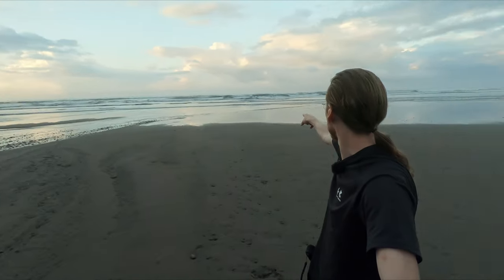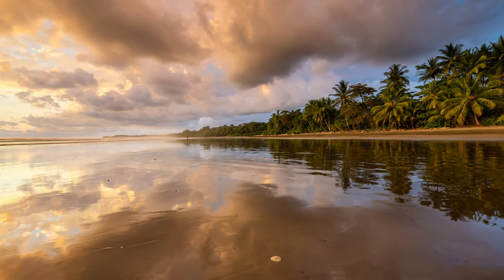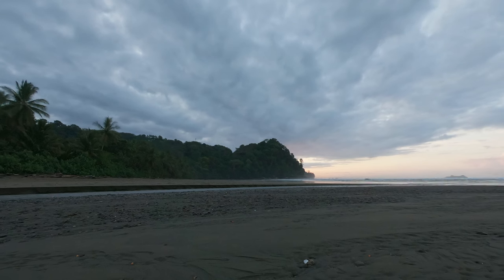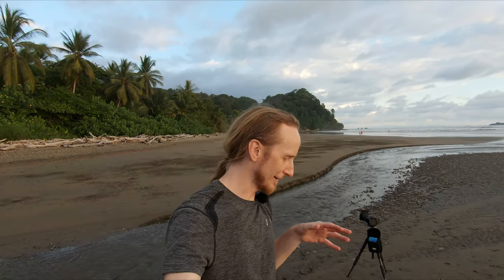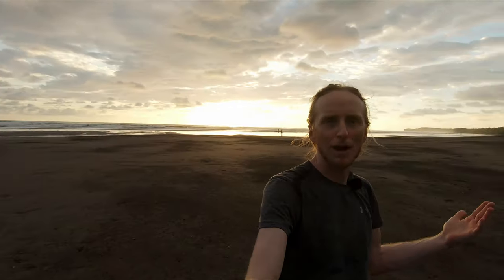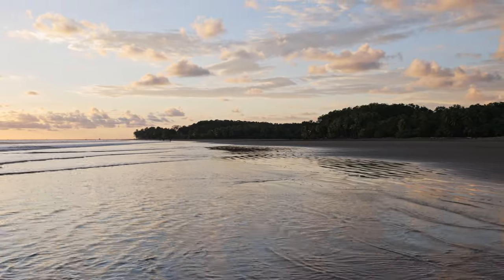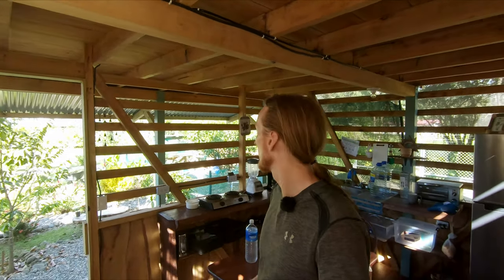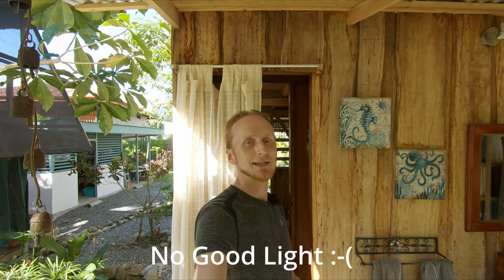Seascape Photography in Costa Rica - Uvita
Finally, at our second destination in Costa Rica I could do some seascape photography. The beaches around Uvita are again part of a National Park, but this time the opening hours were much more favorable for photography. From 6am to 6pm I could explore and photograph the expansive Colonia and Uvita beach, which are some of the most beautiful beaches I have ever visited.

In the video I also show you our apartment, which was just 300 meters from the beach. Here's a link to it, if you are interested